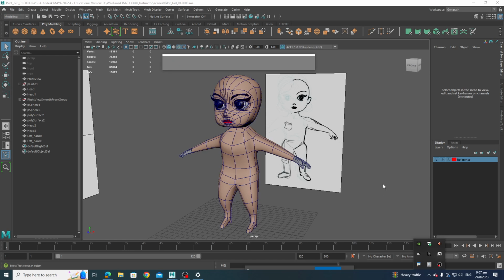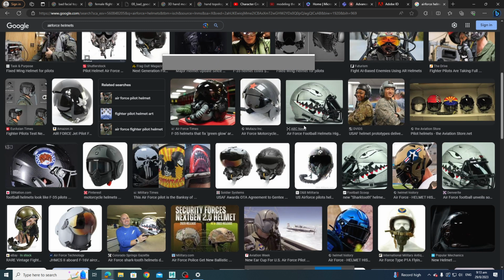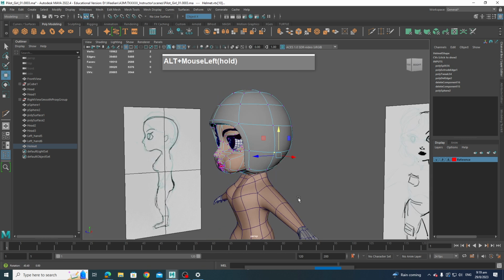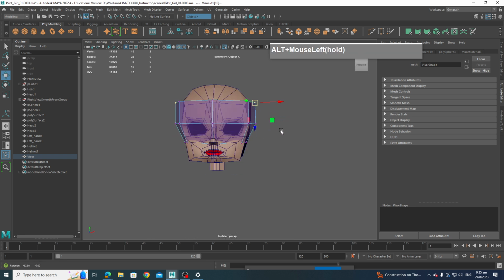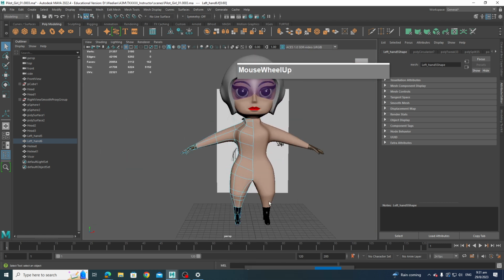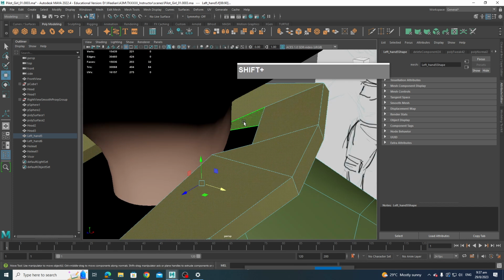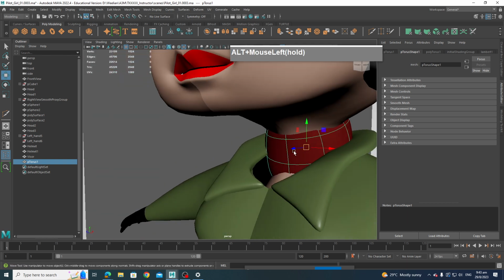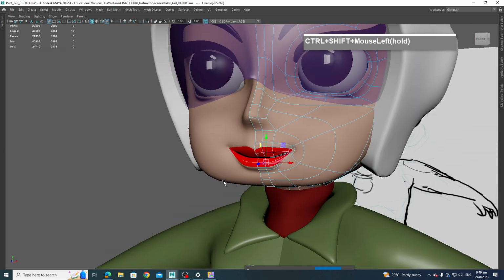Character Modeling - Accessories Clothes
A continuation of a series of videos I am demoing for my students for their beginner character modeling assignment.